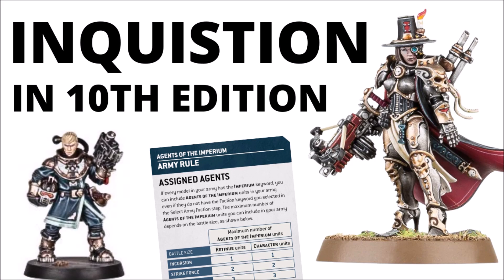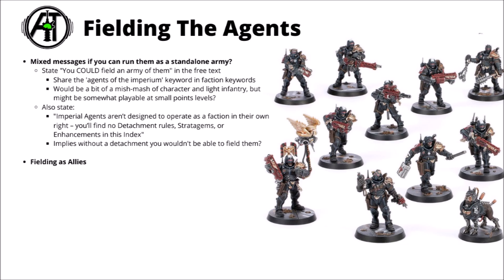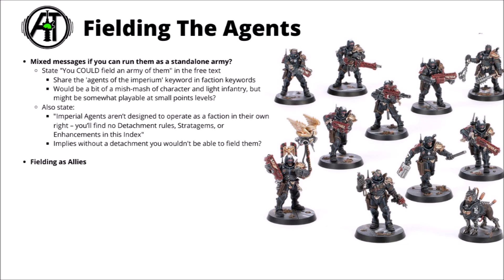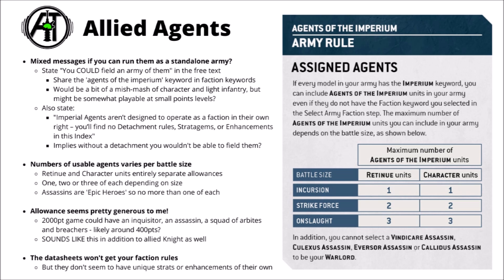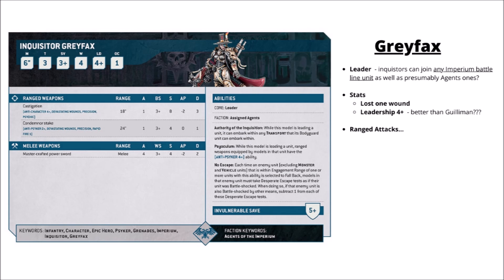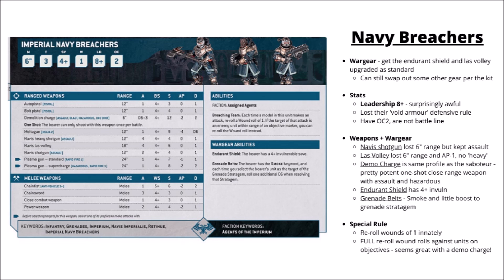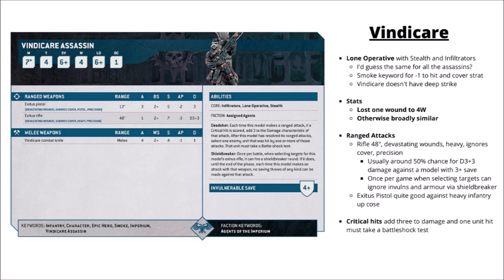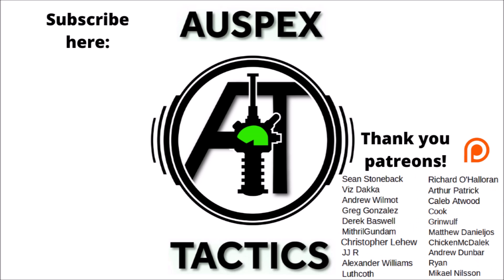Inquisition and Agents of the Imperium in Warhammer 40K 10th Edition - Faction Focus Unit Previews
Let's take a look at the Agents of the Imperium, and how they'll function in the new 40K!

0:00 Intro
1:37 Fielding in Game
5:01 Inquisitor Greyfax
9:20 'Generic' Inquisitor
13:16 Imperial Navy Breachers
16:18 Vindicare Assassin
19:17 Outro